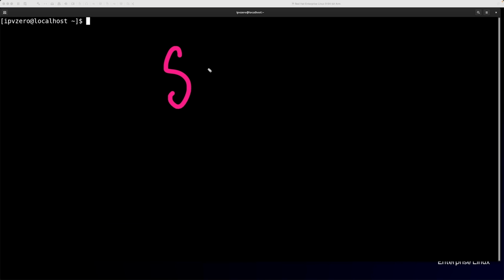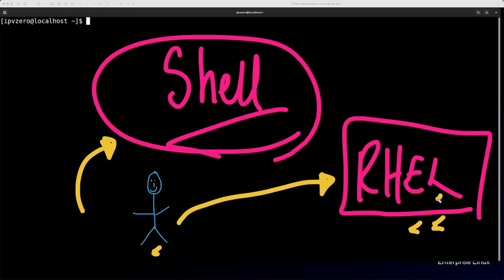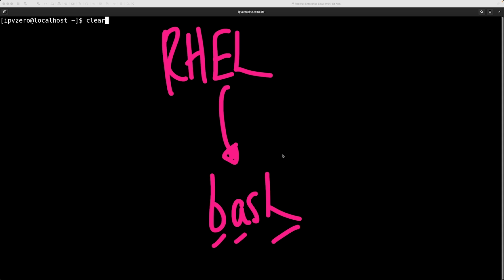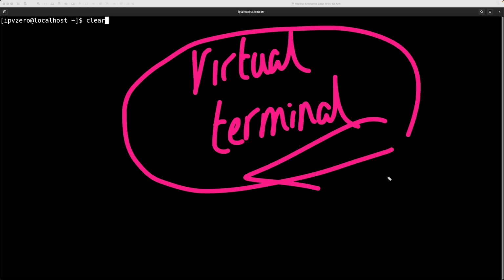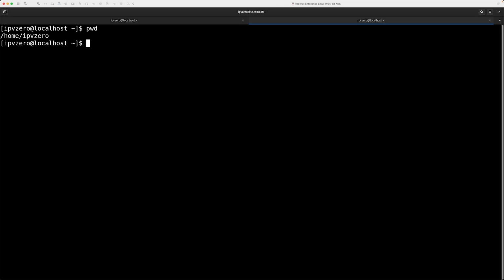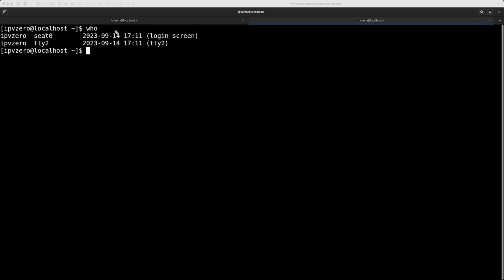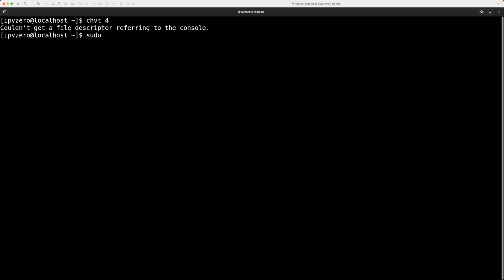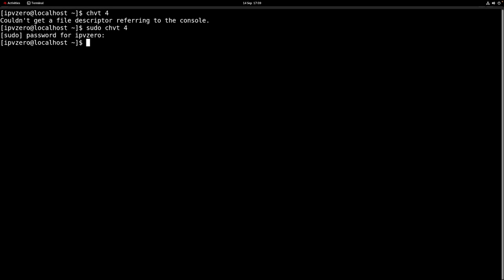Understanding Shells and Terminals | RHCSA EX200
The most well-known shell in the world of Linux is the Bash shell. CBT Nuggets trainer John McGovern explains what it is used for and why it is important.

👉 👉 Watch this entire Red Hat Certified System Administrator (RHCSA) Exam EX200 training course